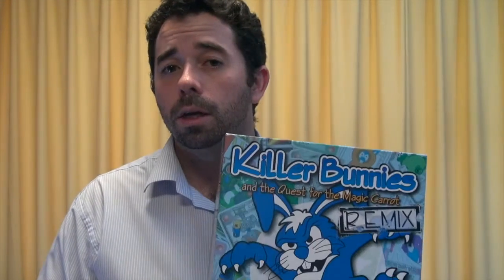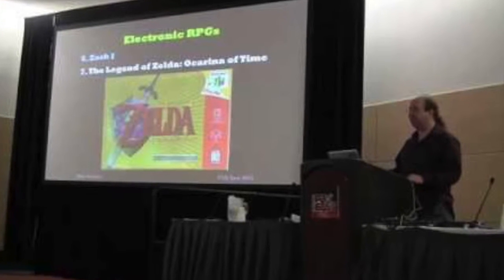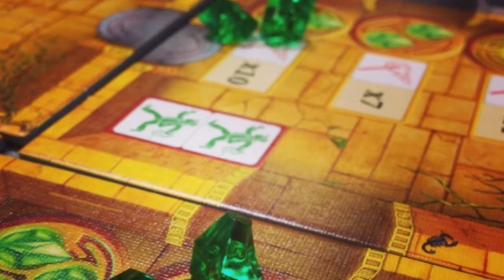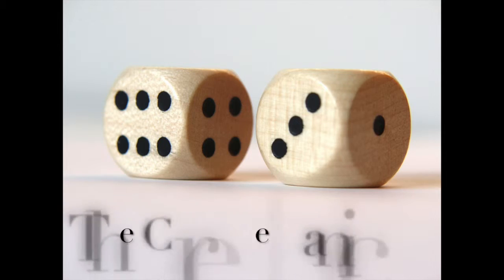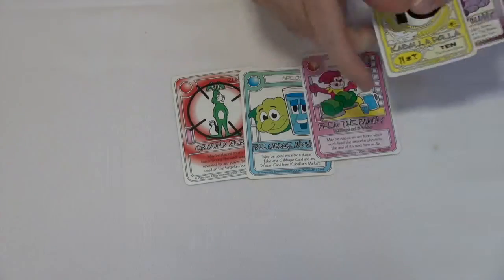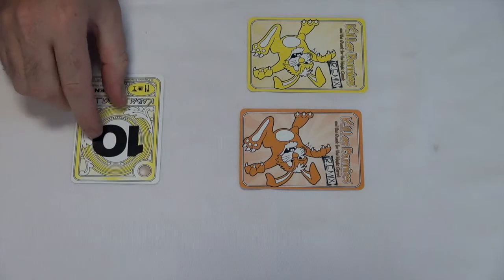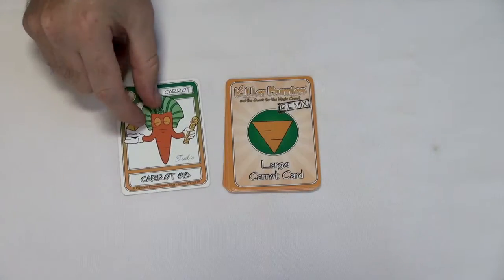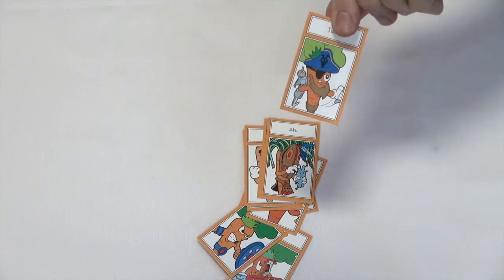Killer Bunnies: The Core Mechanic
The Core Mechanic: S.2 Ep.2

Dave asks what makes Killer Bunnies by by Jeff Belinger a beloved and popular game.

Dave is on a mission to learn what makes a good board game. Inspired by Mike Selinker’s 2015 PAX East lecture, Dave is playing through as many games from Mike’s list of ‘The 100 Games You Absolutely, Positively, Must Know How to Play’. His goal is to finish game number 100 on Mike’s list, a game you design yourself. Join him as he learns about game design and share with Dave as he explores their love of board games.

The Core Mechanic for educational and entertainment purposes. S.2 Ep.2 I look at Killer Bunnies.
For educational and entertainment purposes